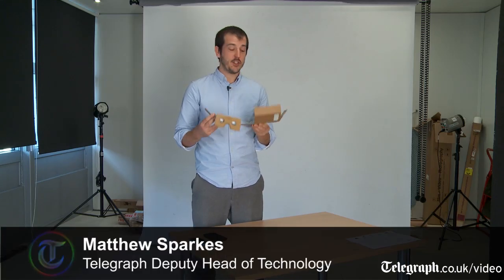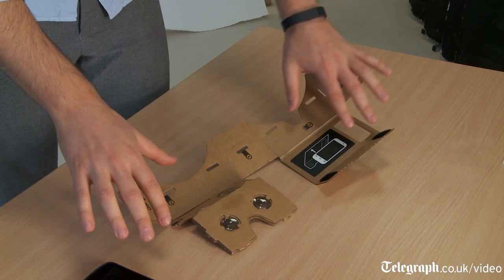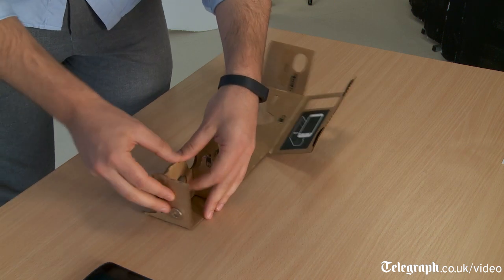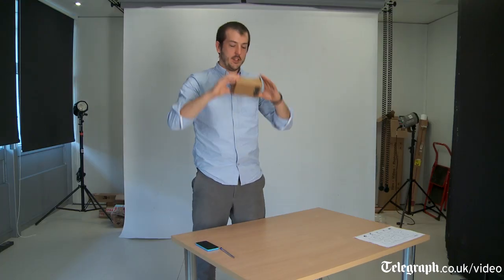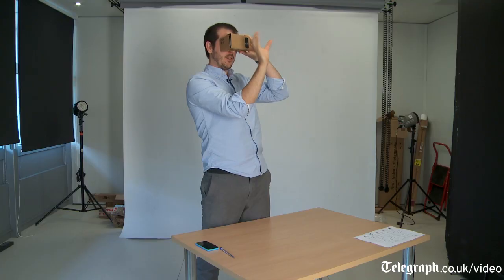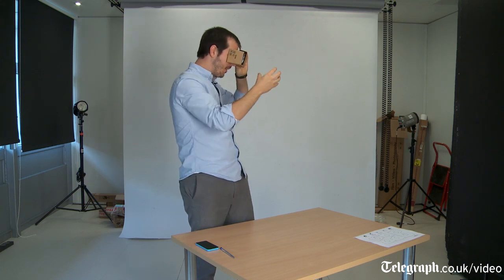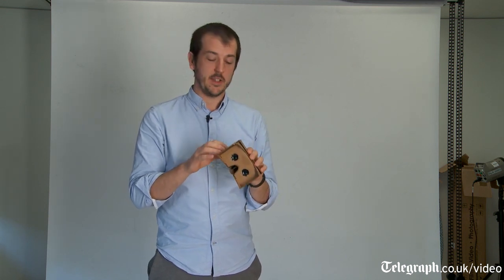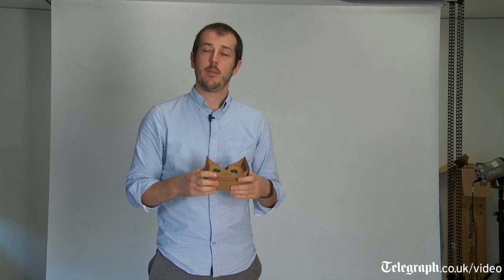How to make Google Virtual Reality headset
Google has unveiled a cardboard virtual reality headset, imaginatively called Cardboard. Matthew Sparkes shows how to build one, and finds out whether it actually works